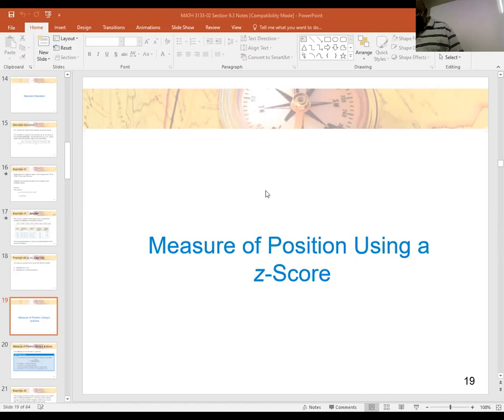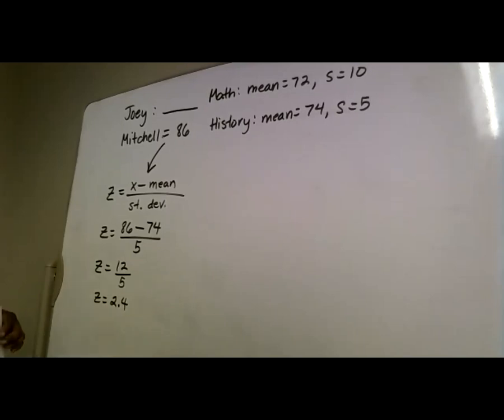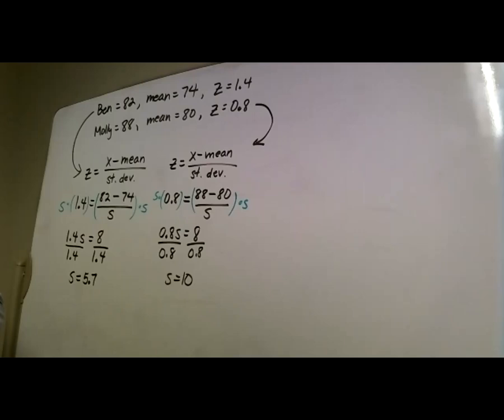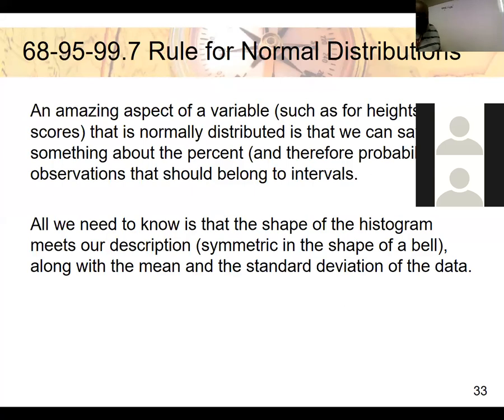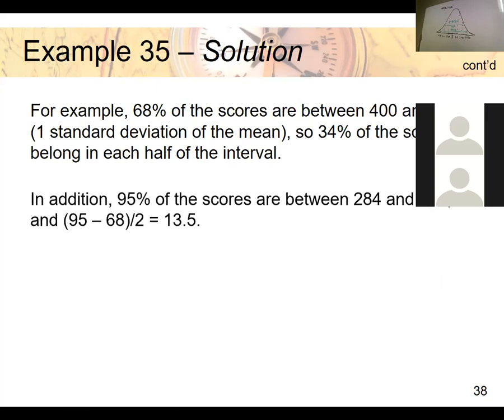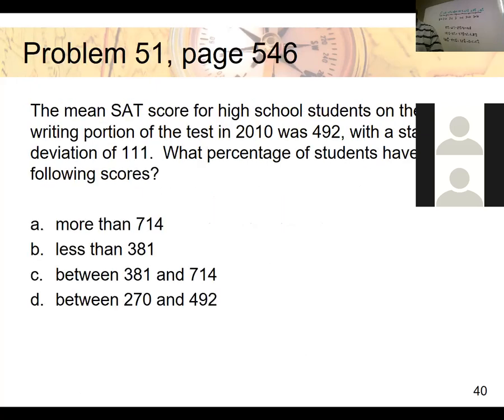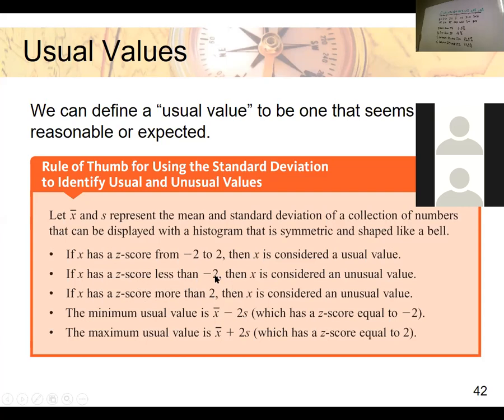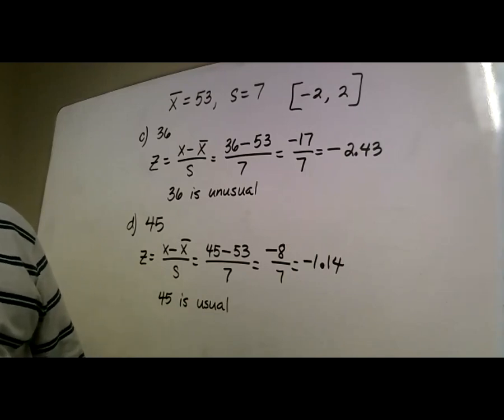MATH 3133 003 Section 9.3 Expected Value, Normal Distribution and Odds Part 2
This video is Part 2 of Section 9.3 Expected Value, Normal Distribution, and Odds.  Recorded during the Spring 2021 semester